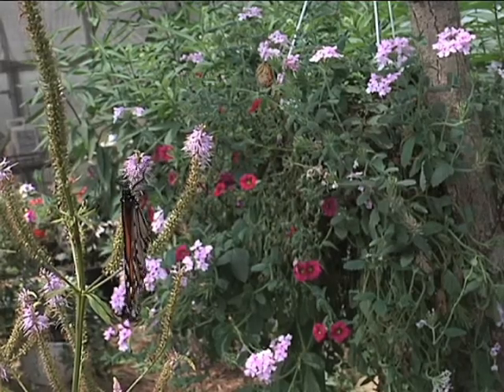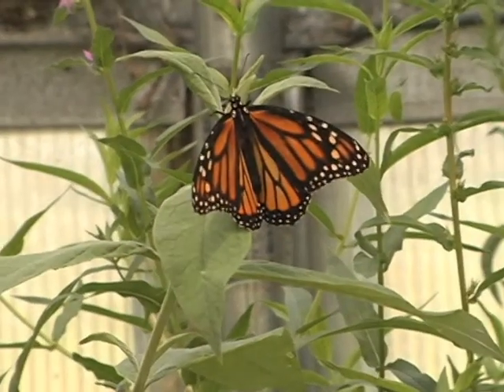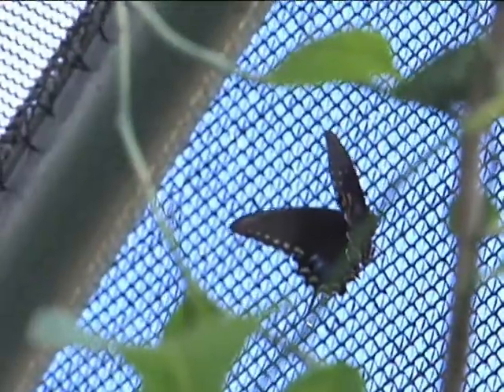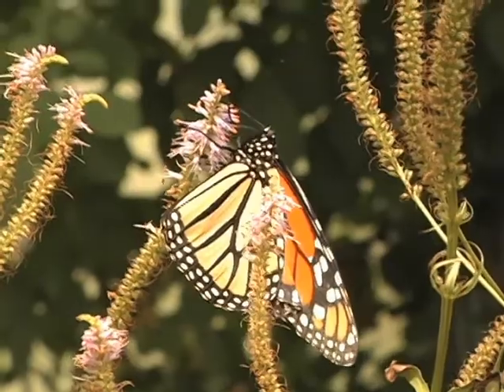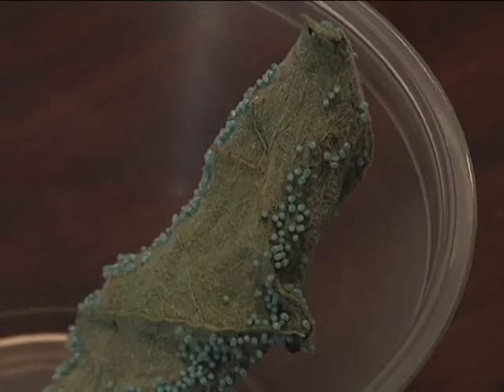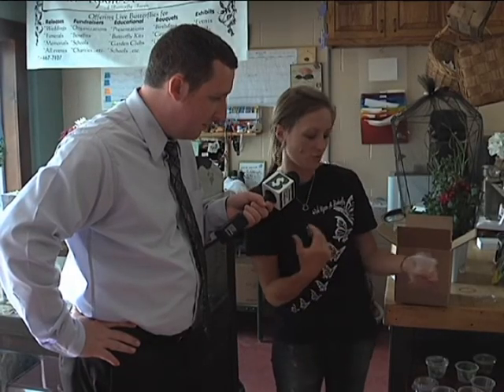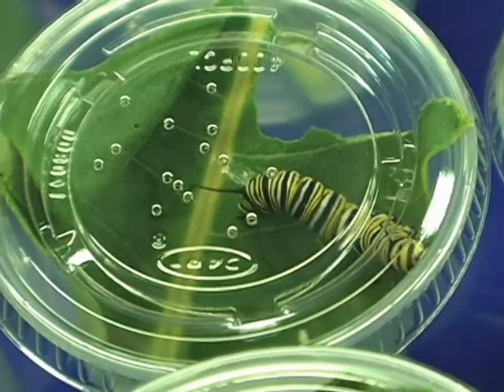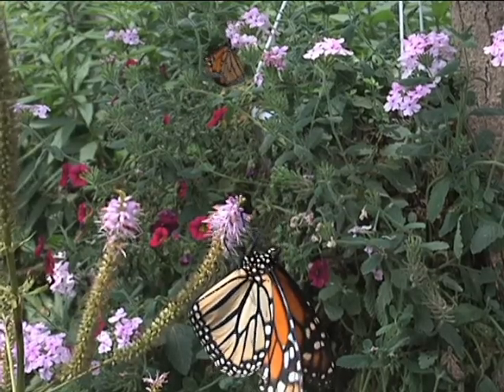Wish Upon A Butterfly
Michael Moliterno learns the significance of the butterfly at Wish Upon a Butterfly in New Castle.